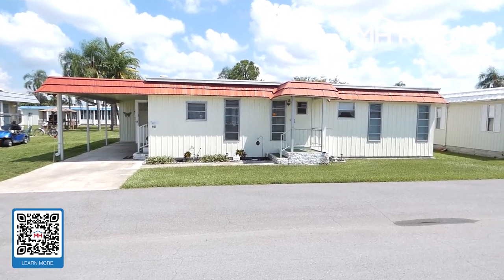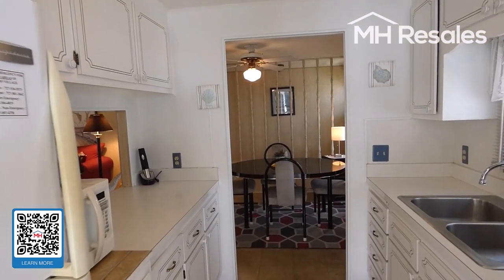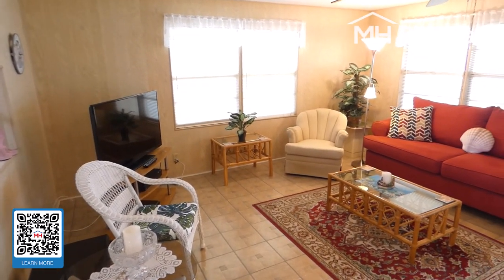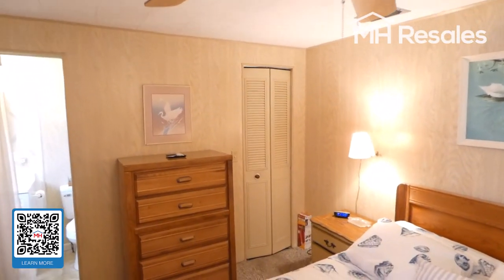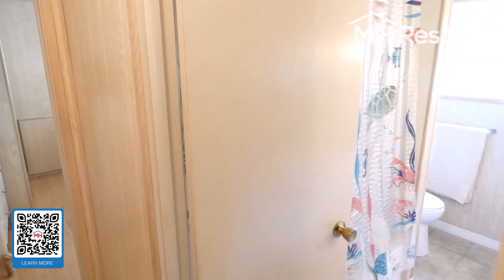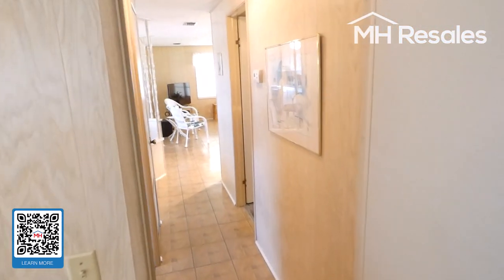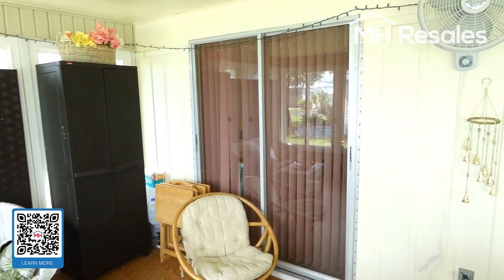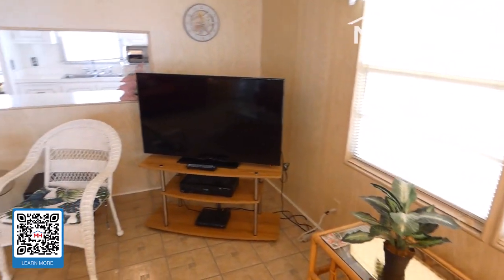Largo FL Move In Ready Mobile Home For Sale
SOLD - Largo FL Move In Ready Mobile Home For Sale

Price: SOLD
Ownership: Land-lease
Age Restrictions: 55+ (1st occupant ), 45+ (2nd occupant )
Pet Policy: 1 indoor cat only, no dogs.
Lot Rent: $707/monthly includes; cable t.v., high speed internet, sewer, trash, lawn care, and all community amenities.

🌴 Florida Room
🛏️ 2 Bedroom
🚽  2 Bathroom
🐱 1 Indoor Cat. No dogs

This affordable well maintained 2 bedroom 2 full bath home is ready to move into. Easy to maintain vinyl and laminate flooring in all rooms except carpet in the master bedroom. Nice Florida room on the back of the home with quality double pane windows and a door to the 14x10 covered patio looking onto the open space area with a gazebo. The galley kitchen has a large pass through opening to the living room. The exterior is improved with an insulated roof over. Two car parking. Some furniture will be removed and not included, beds and dressers in both bedrooms remain, dining room table and chairs remain, loveseat and other living room furniture remain and some Florida room furniture. Indoor cat is ok, no dog allowed on this lot. No washer and dryer hookups, but there are 3 laundry facilities in the community.